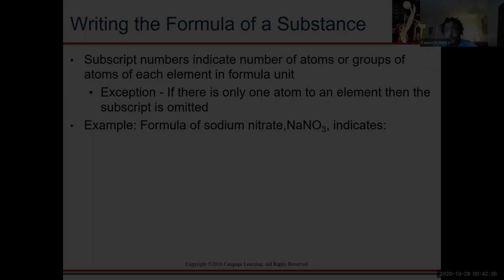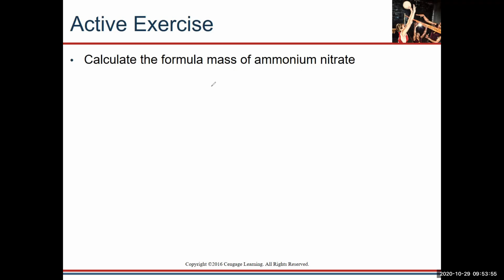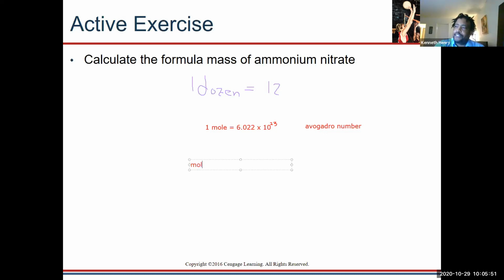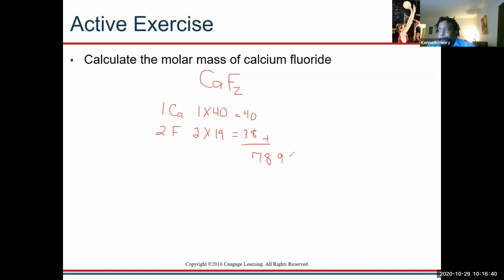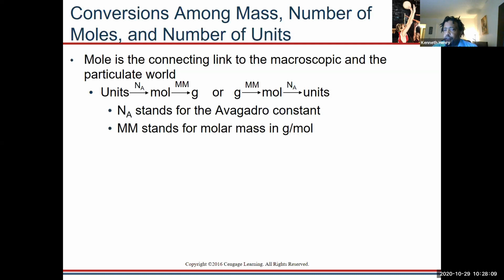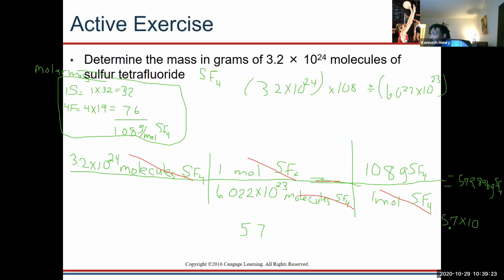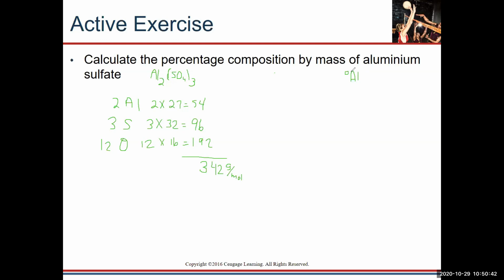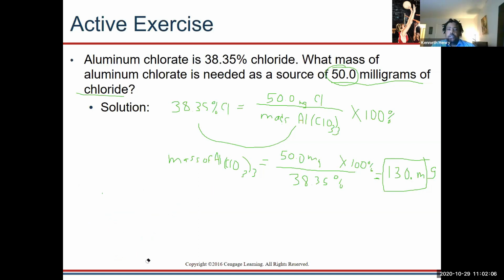CHEM22 Chapter 7: Chemical Formulas and Relationships